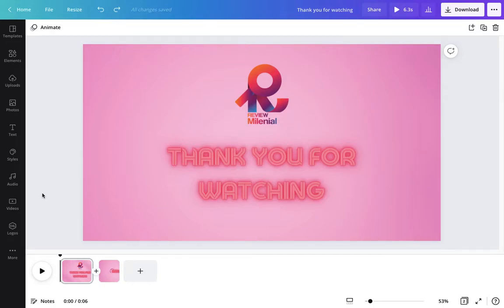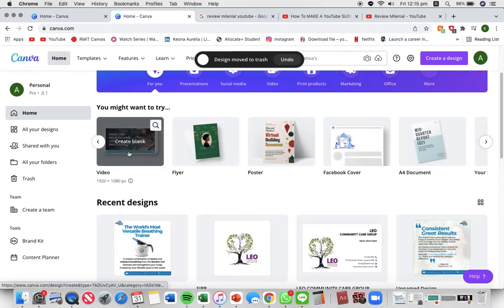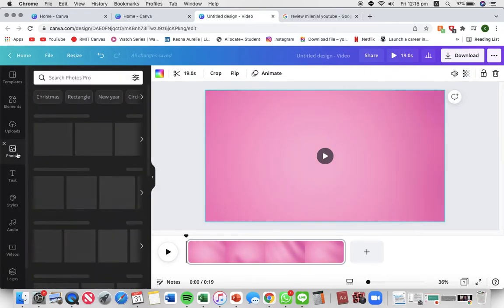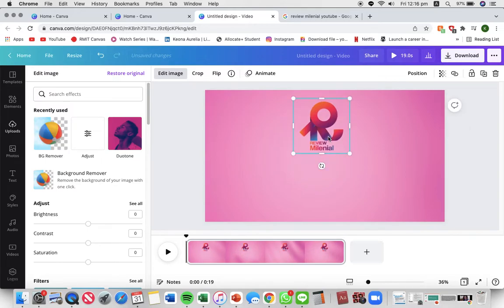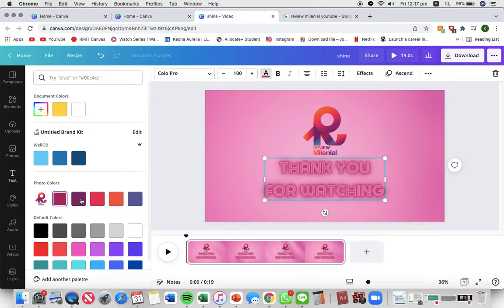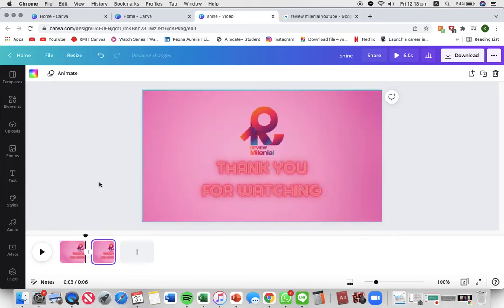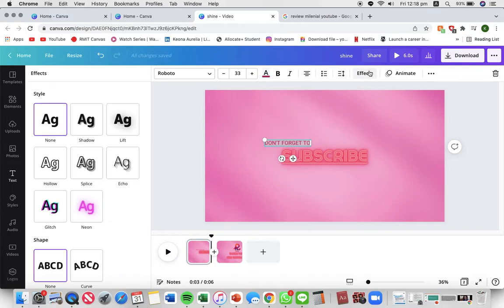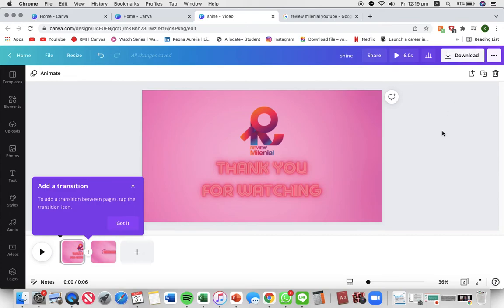How to Make Youtube End Credit on Canva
Hi everyone this is how you edit videos on canva, specifically how to make a youtube end credit on canva.